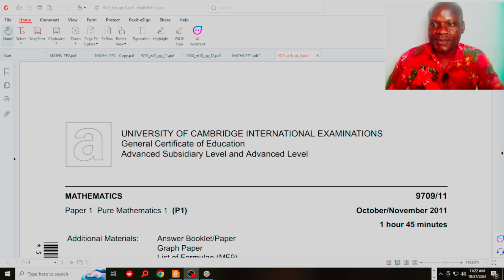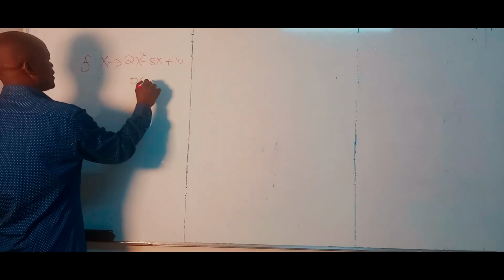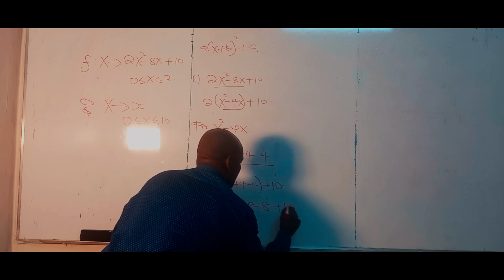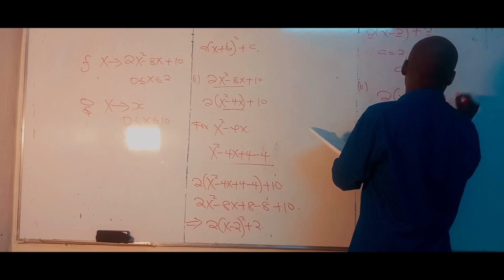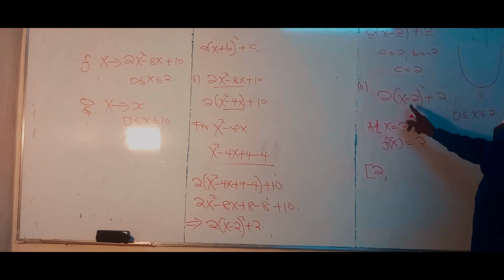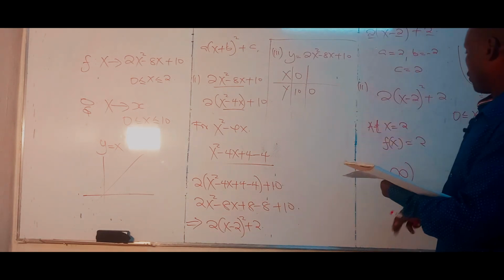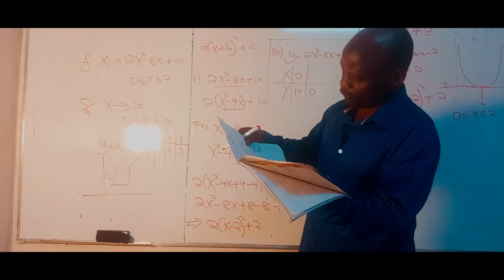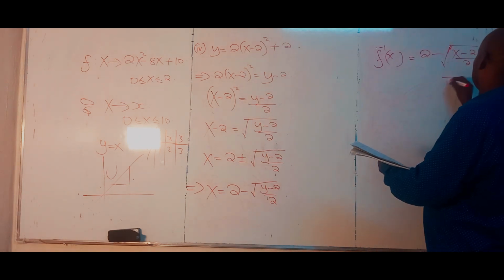How to Master Pure Maths Functions A Level Exam Technique